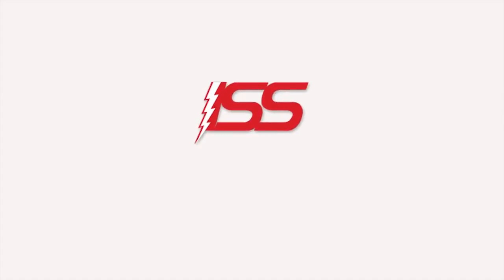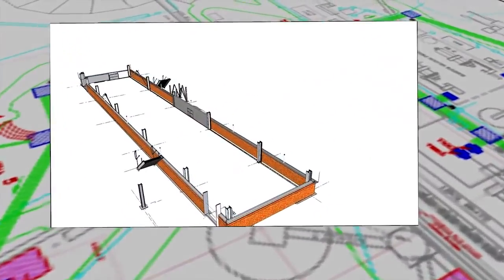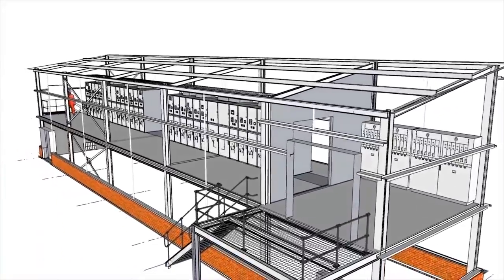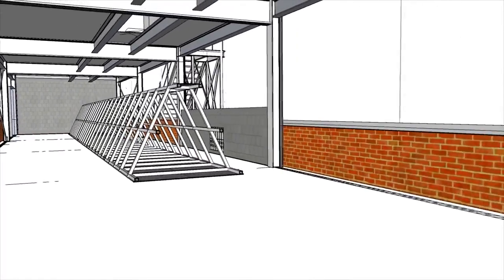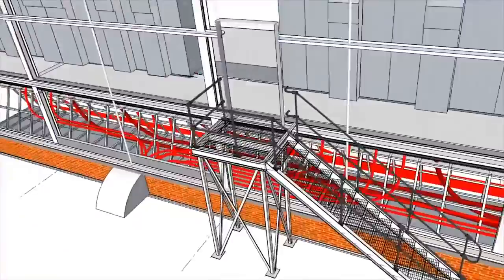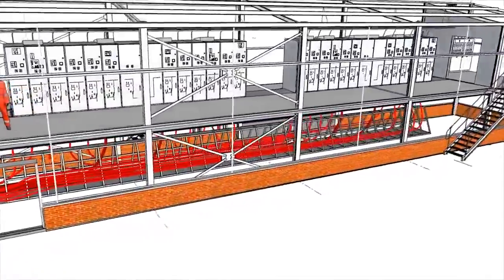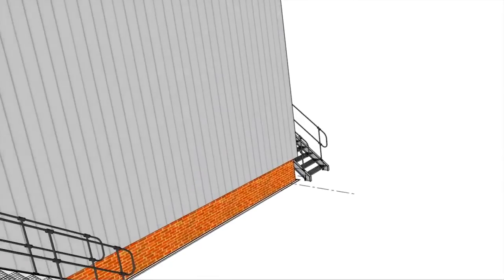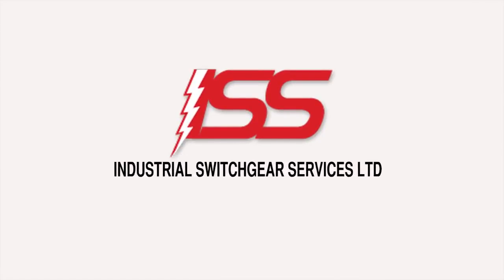11kV Cable Terminations - HV Switchgear Substation Installation & Commission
In the new Thorne & Derrick Blog we are working in conjunction with ISS (Industrial Switchgear Services) to demonstrate the high voltage expertise, competency and skills involved in the construction and installation  of 11kV high voltage switchgear, cables and cable terminations.

Since 1985 Thorne & Derrick based in the UK have been specialist distributors of LV, MV & HV Cable Installation, Jointing, Substation & Electrical Equipment - customers include UK and worldwide contractors, specifiers, traders and end-users involved in cable installations, cable jointing, substation, overhead line and electrical construction at Low, Medium & High Voltages.